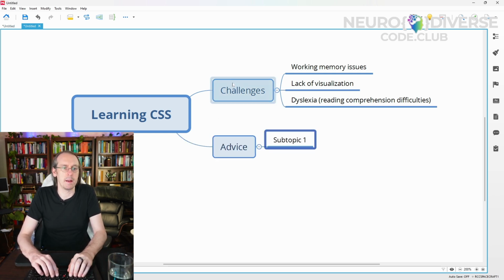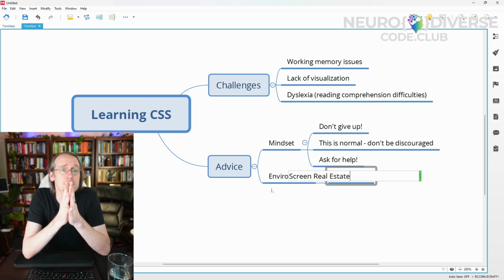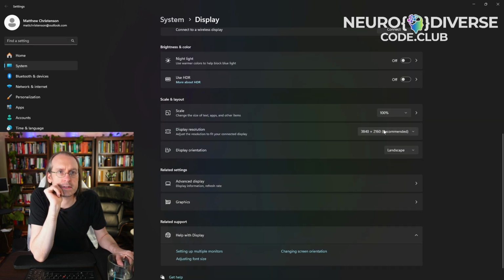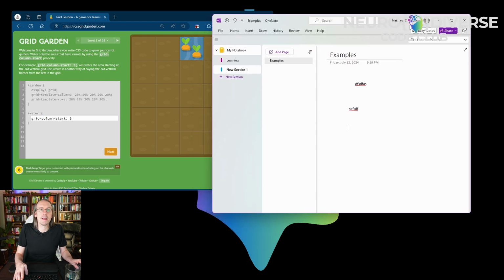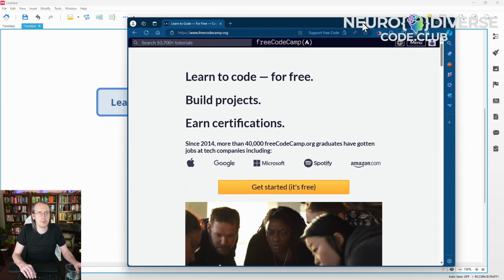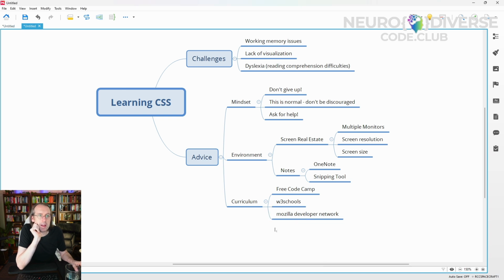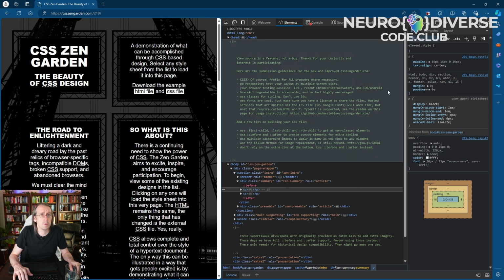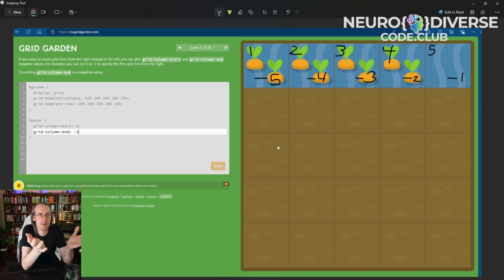Learning CSS Grid with ADHD working memory, Dyslexia - Tips for learning to code for Neurodiverse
Valuable insight for those who struggle with working memory issues and are looking for some tips to make learning to code easier - Answering community questions - The cut is a bit rough but it's bed time and so I made the call to just SHIP IT!